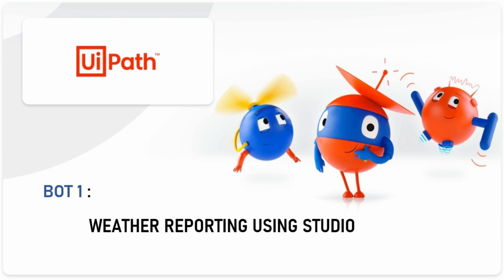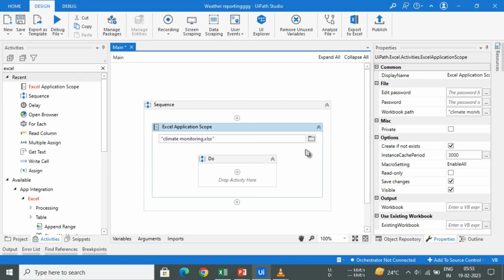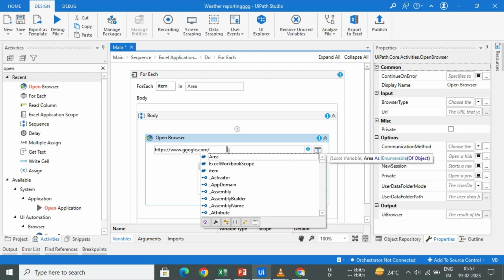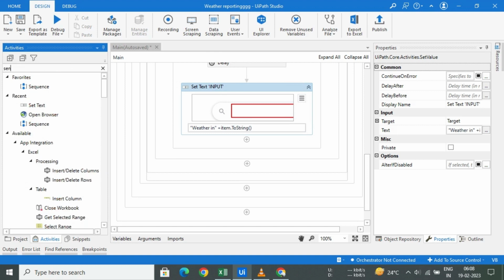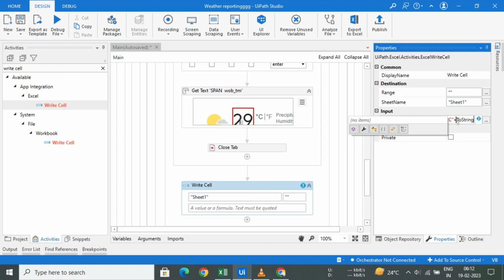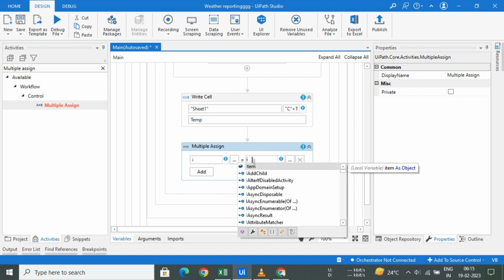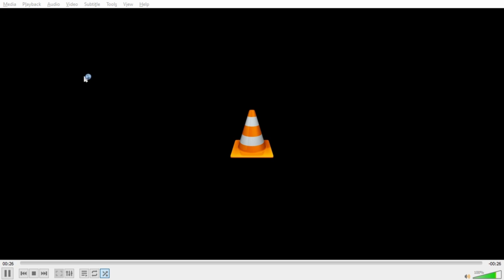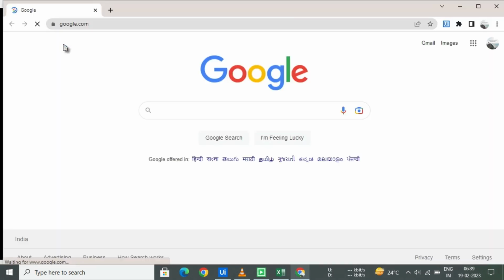Weather Report Using UIPATH uipathskillathon2022 Bot Building Exercise (Bot - 1)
This is the real time project named "Weather report " using RPA